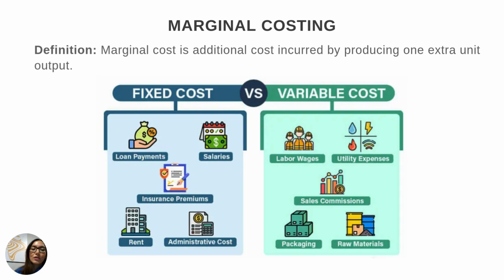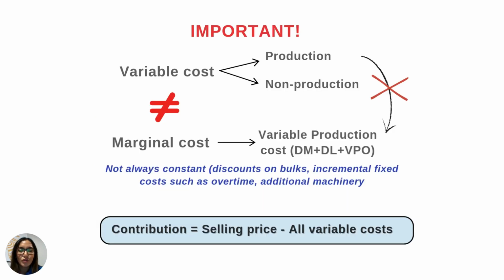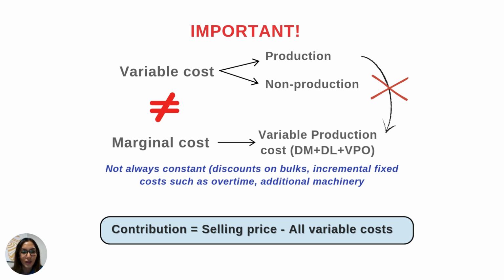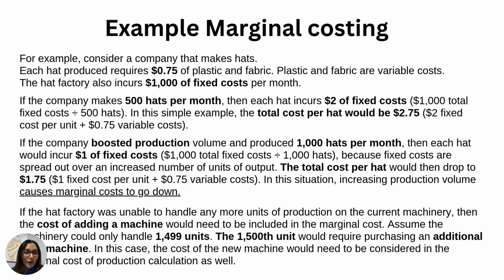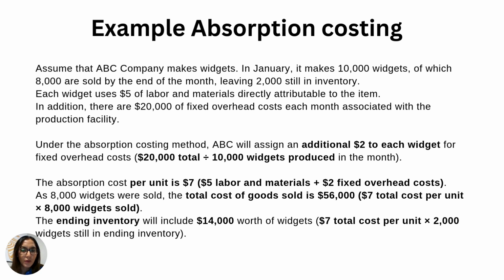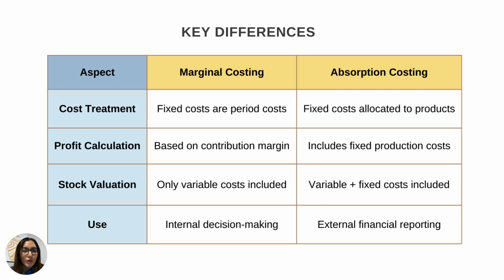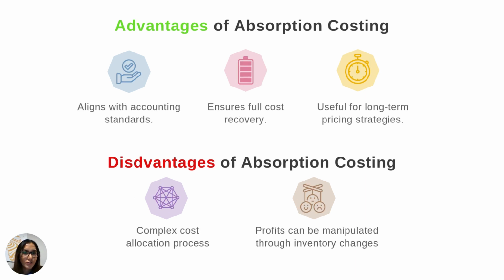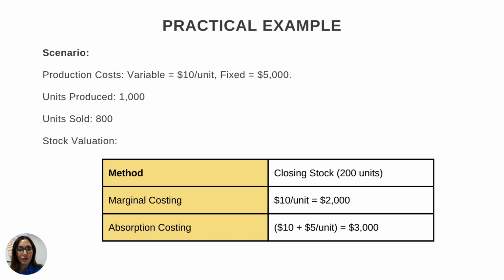Marginal Costing vs Absorption Costing